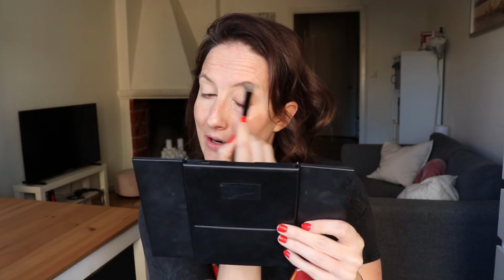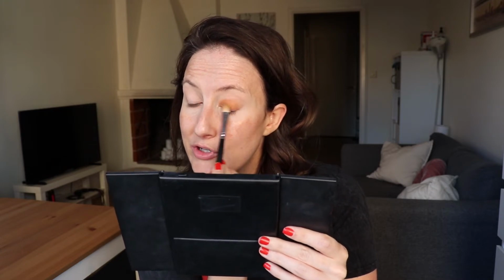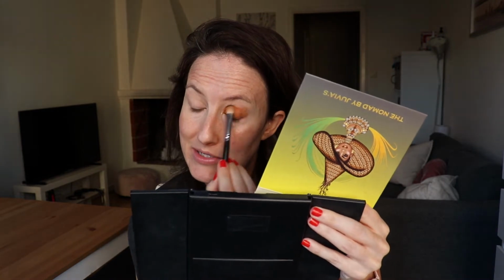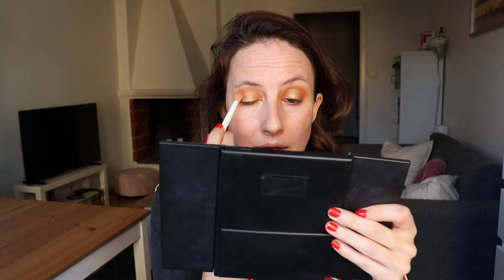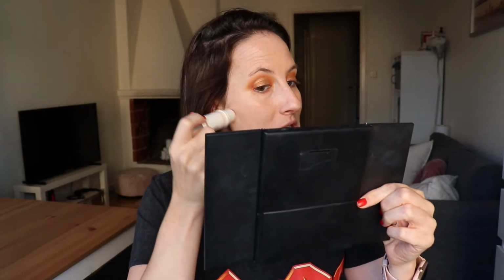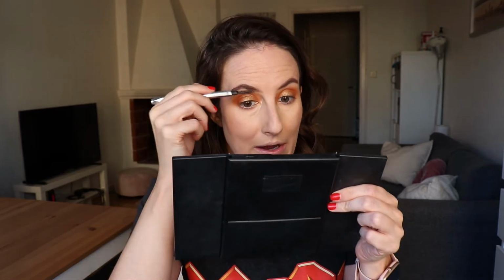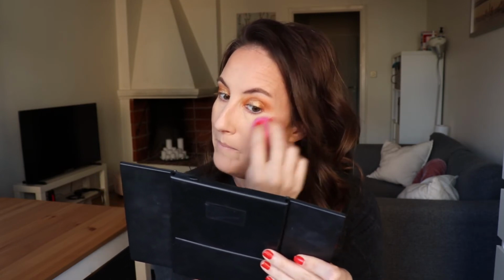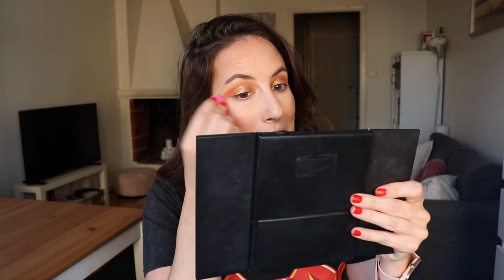GRWM- Using Items I'm Panning & A Little Check-in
Hello and welcome! My name is DaLin, and I am a makeup loving project panner!
In this video, I am using some of my project pan items to get ready, and I give a little check-in following a recent miscarriage.
Please say hello in the comments!

Eyes- Juvia's Place Nomad Palette

Also, a huge thank you to Chris Lee for allowing me to use his song, Found Her, in my videos.
His information is included below:
♫ Chris Lee -  Found Her
Licensed to YouTube by BMI - Broadcast Music Inc.